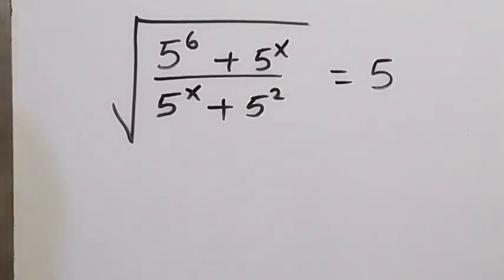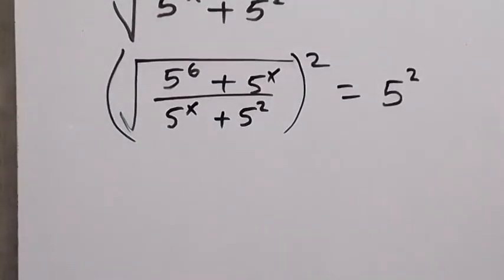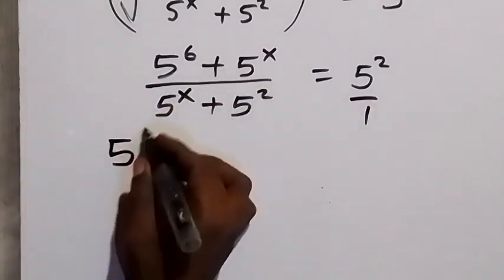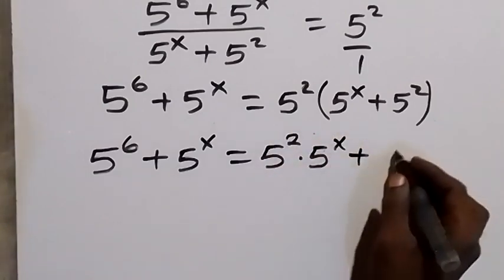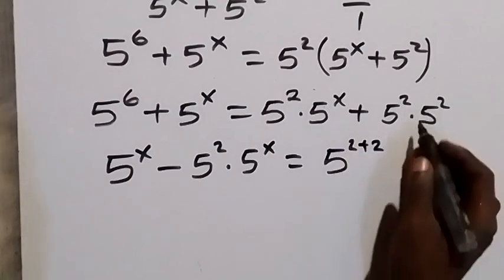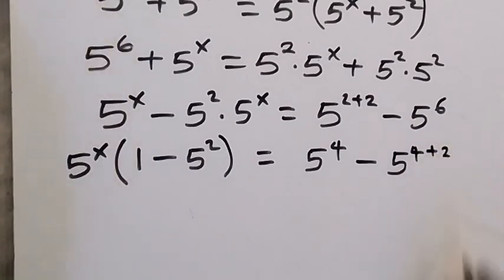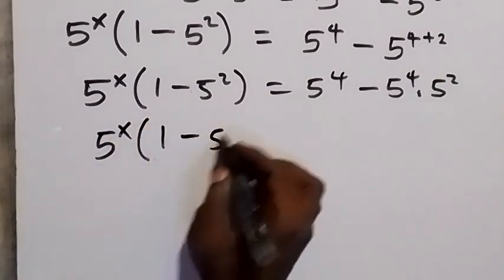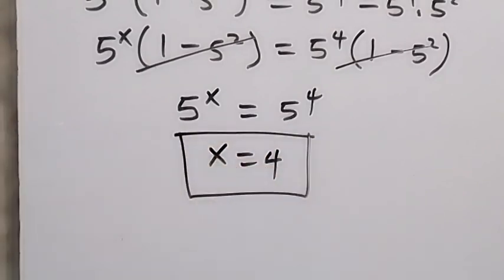Nice Square Root Math Algebra Simplification | Find the Value of X